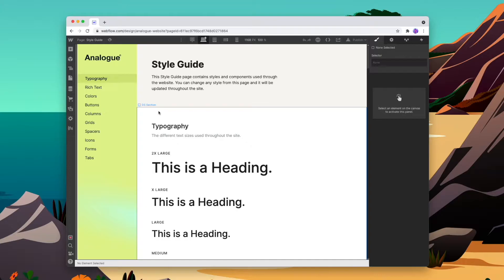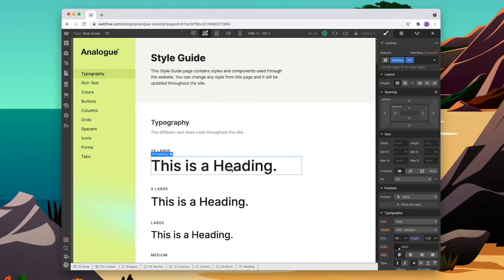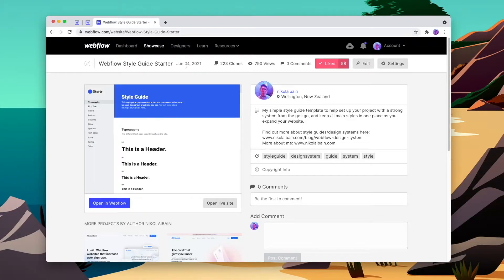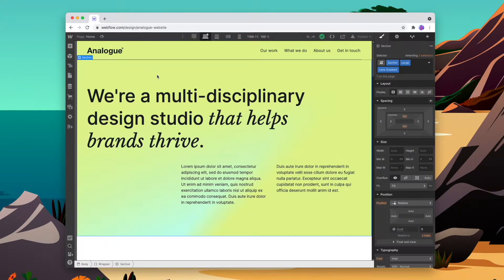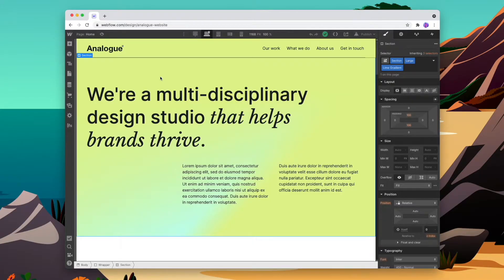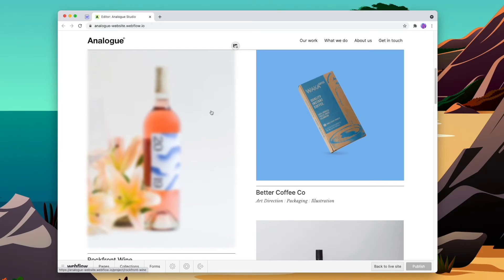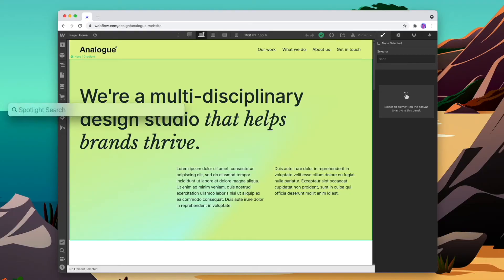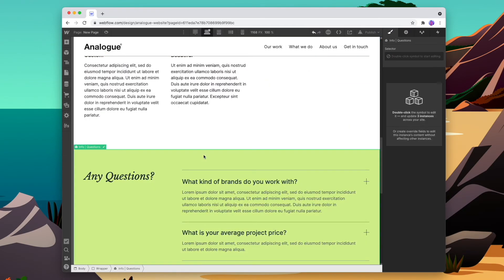3 Ways to Add More Value to Clients Projects in Webflow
Add value and save your clients money by adding these 3 steps to your Webflow client projects.

These 3 steps make it easier for your clients to maintain their website after client handoff, so they don't have to instantly go scrambling for a Webflow developer to help them fix something.